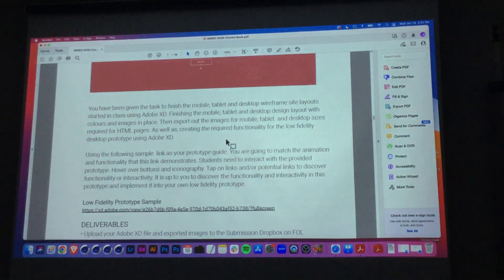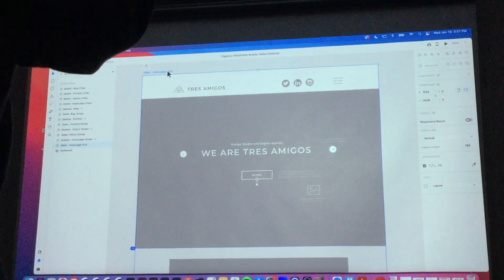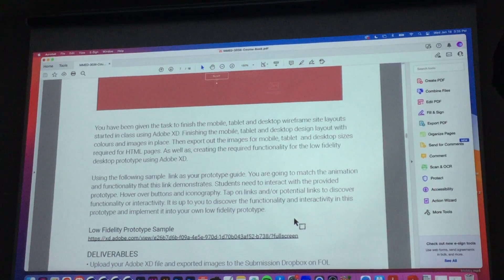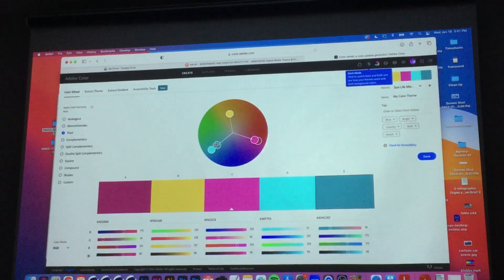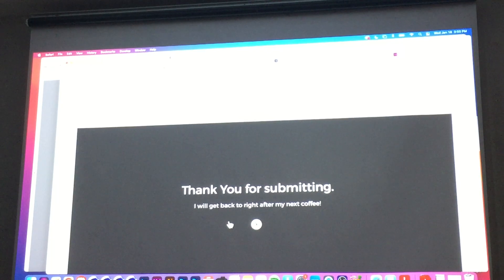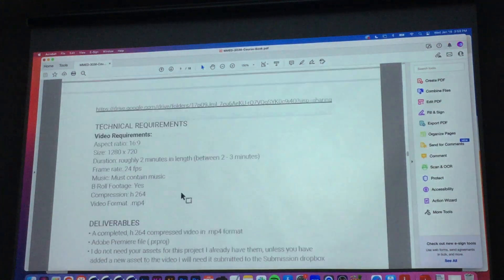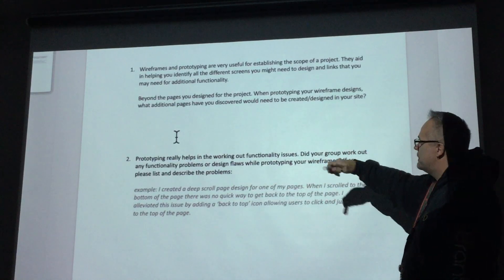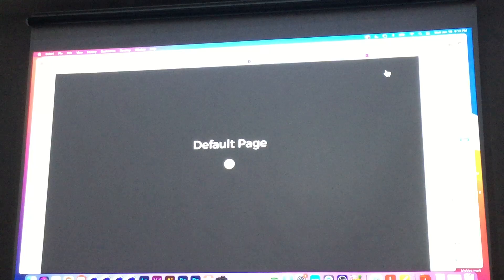Jan 18th 1